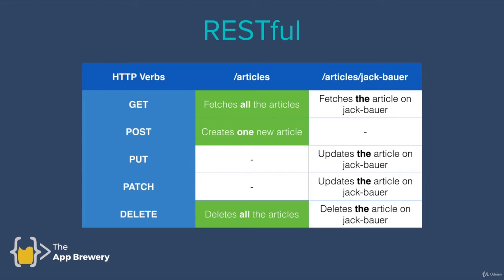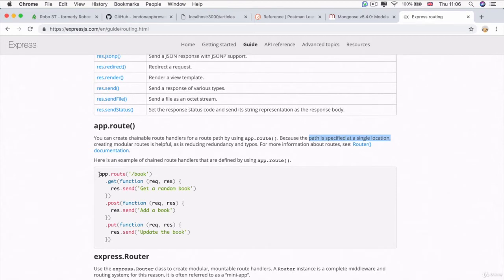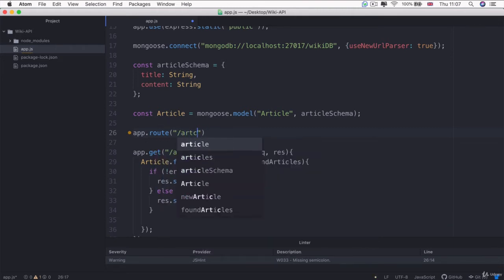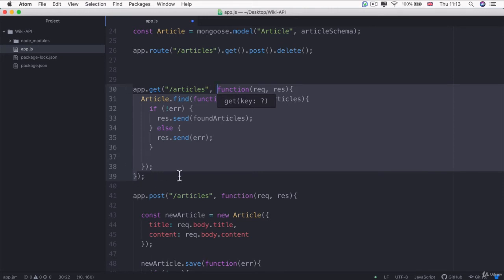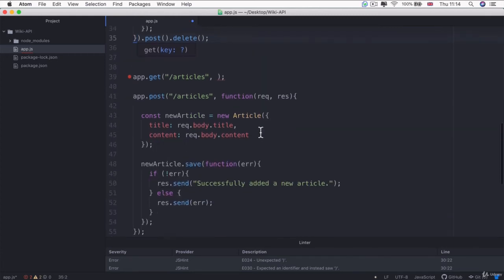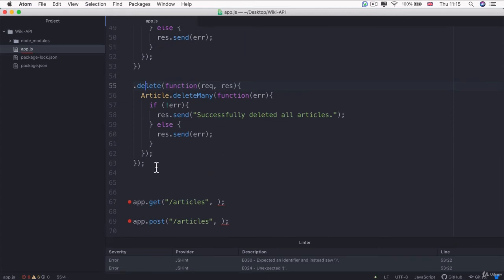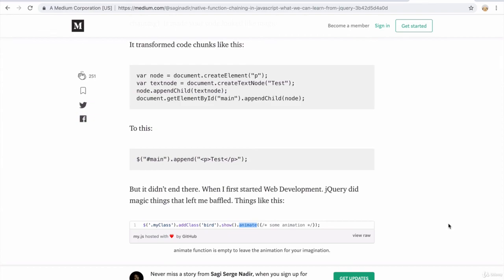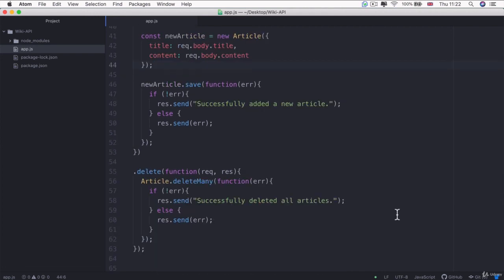8 Chained Route Handlers Using Express